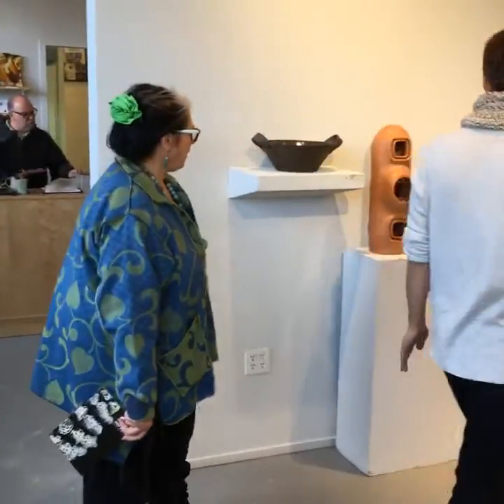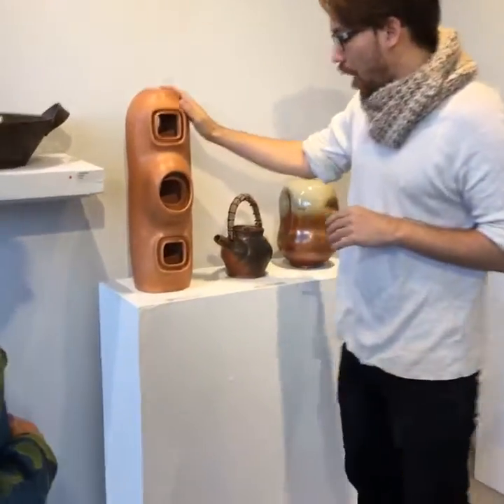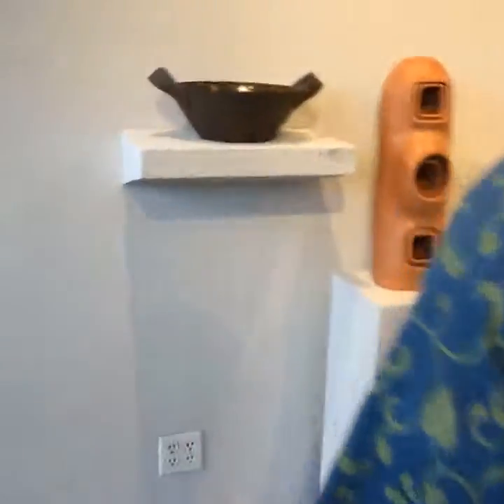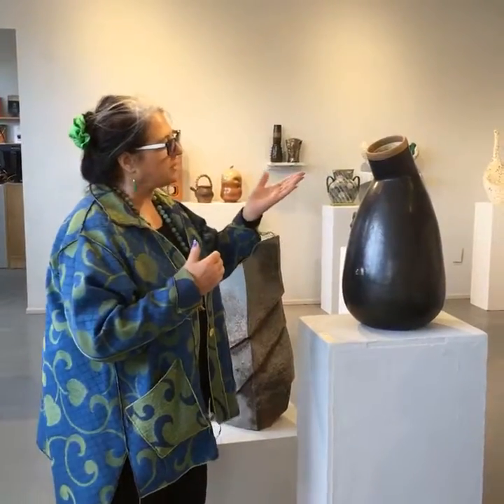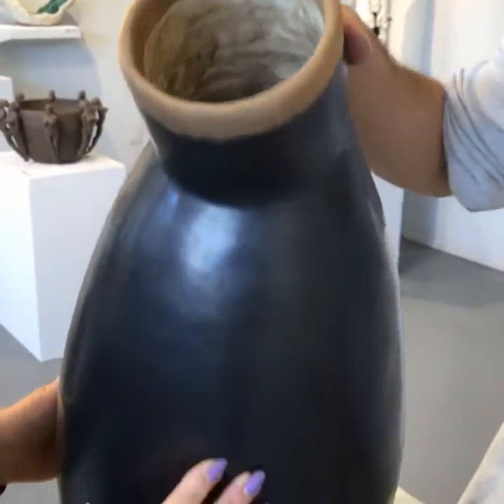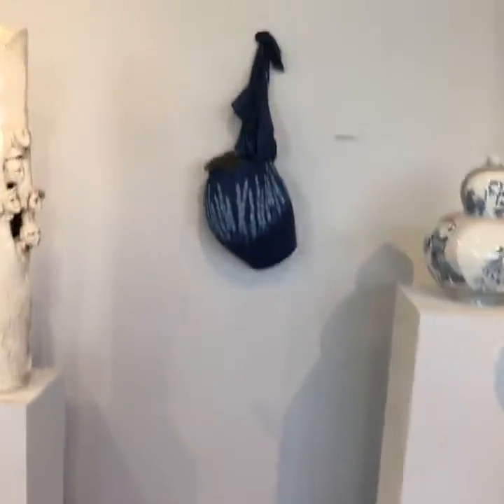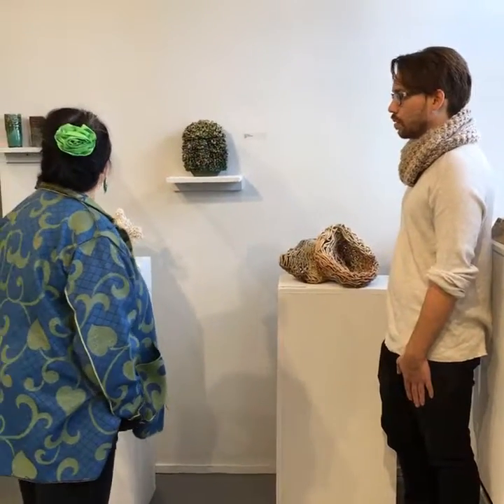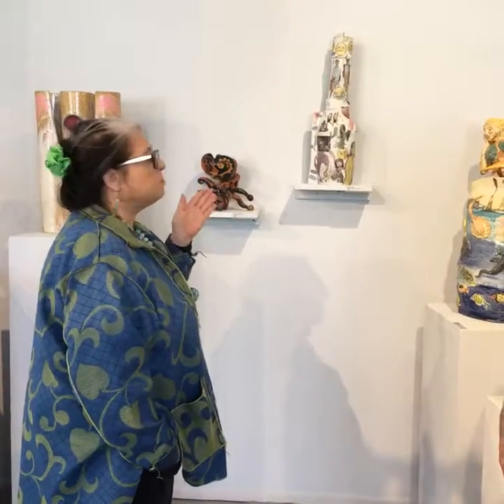Tour of Clay Art Center's exhibit "Hot Pots" October 2016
Tour of Clay Art Center's exhibit "Hot Pots" by co-curators Judith Schwartz, PhD and Adam Chau. October 2016